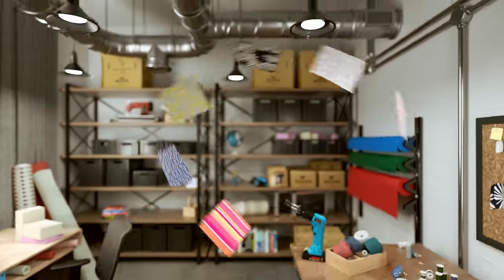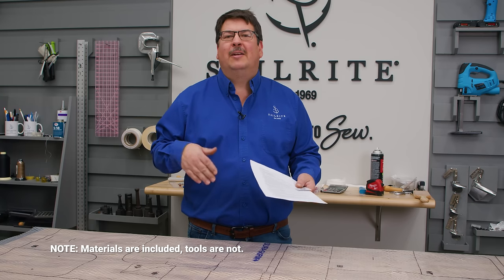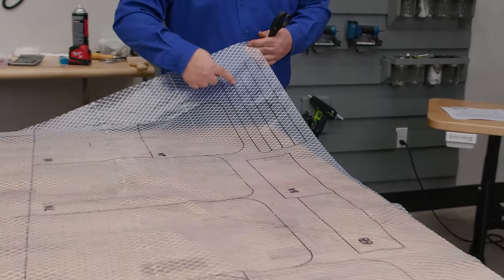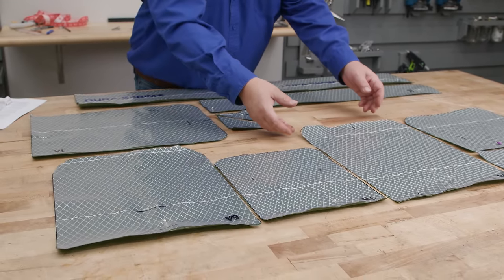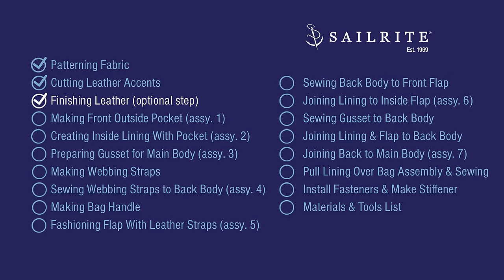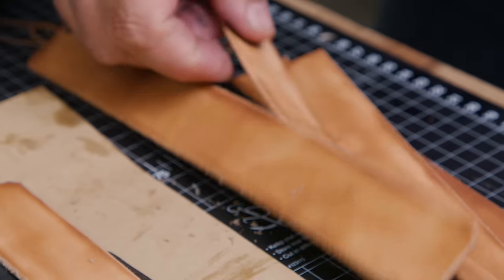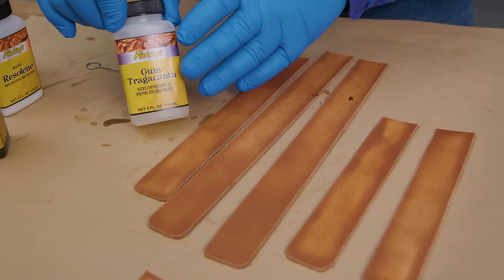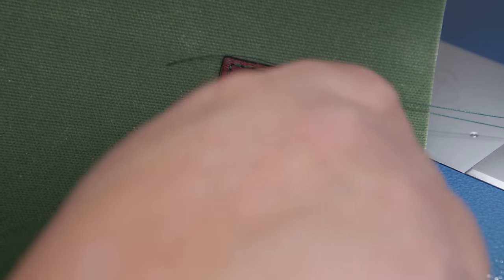Make Your Own Waxed Canvas Backpack with Leather Accent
In this video, we'll show you how to make your own waxed canvas backpack with leather accents! This backpack is perfect for your daily commute or weekend excursions. Impress your family and friends with your sewing skills by showing off your new waxed canvas backpack. Buy the kit and follow this step-by-step tutorial to sew one up for yourself.
We'll also show you how to add a lining to the inside of the backpack so the inside is as beautiful and finished as the outside of the bag. We'll show you how to finish the veg tan leather accent pieces (an optional step) and make them look great! If you're looking for a unique and stylish backpack that will teach many important sewing techniques, then this is the project for you!

Patterning Fabric - 0:59
Cutting Leather Accents - 5:17

Finishing Leather (optional step) - 8:53

Making Front Outside Pocket (assy. 1) - 19:22
Creating Inside Lining With Pocket (assy. 2) - 44:43

Preparing Gusset for Main Body (assy. 3) - 48:46
Making Webbing Straps - 52:40

Sewing Webbing Straps to Back Body (assy. 4) - 1:00:19
Making Bag Handle - 1:02:33

Fashioning Flap With Leather Straps (assy. 5) - 1:11:18
Sewing Back Body to Front Flap - 1:18:33
Joining Lining to Inside Flap (assy. 6) - 1:19:57
Sewing Gusset to Back Body - 1:22:12

Joining Lining & Flap to Back Body - 1:26:15

Joining Back to Main Body (assy. 7) - 1:36:51
Pull Lining Over Bag Assembly & Sewing - 1:39:01

Install Fasteners & Make Stiffener - 1:49:50
Materials & Tools List - 1:55:50

Materials List:
Sailrite® Waxed Canvas Backpack Kit - Green  – SKU: 124928 / Tan – SKU: 124926 / Pink – SKU: 124931 / Black – SKU: 124927
Fiebing's Pure Neatsfoot Oil 8 oz. - SKU: 123801

Fiebing's Leather Dye 4 oz. – pick your own color

Fiebing's Gum Tragacanth 4 oz. - SKU: 123820
Fiebing's Resolene Acrylic Finish for Leather Neutral 4 oz. - SKU: 123806

Tools List:
3M™ Super 77™ Spray Adhesive Low VOC 18 oz. - SKU: 636100

Sailrite® Double-Sided Cutting Mat 36" x 24" Extra Large - SKU: 123113

Sailrite® #2 Drill Hole Cutter 3/8" - SKU: 121820
Sailrite® Cutting Block & Die Holder - SKU: 121597 r

Magnetic Sewing Guide - SKU: 102983

Fabric Edge Match Pliers - SKU: 123498

Small Fabric/Leather Clips (50 pack) - SKU: 123121
Sailrite® Tempered Cutting Glass - SKU: 121915
Sailrite® Edge Cordless Hotknife 18V Package - SKU: 122177
Scribe-All® Black Marking Pencil for Vinyl - SKU: 121977

Sailrite® Bakelite Mallet 13 oz. - SKU: 123309
Utility Knife, Sandpaper (80 & 120 grit), Microfiber Rag, Rubber Gloves